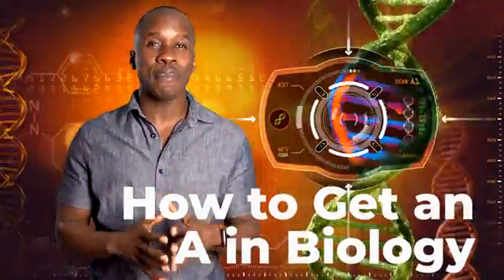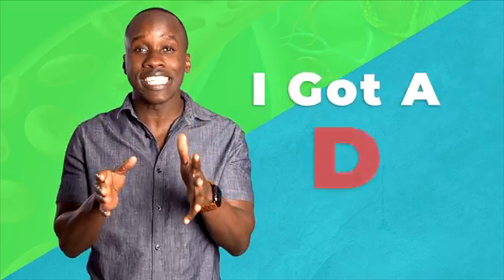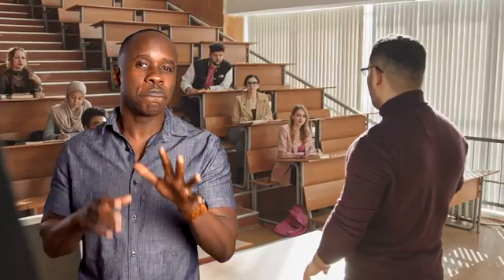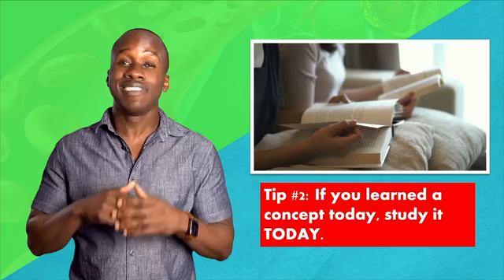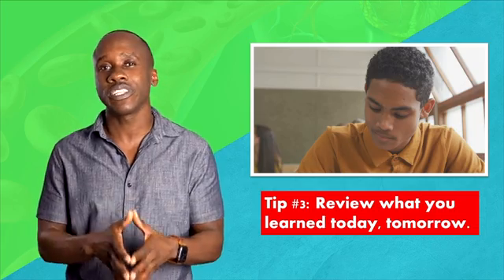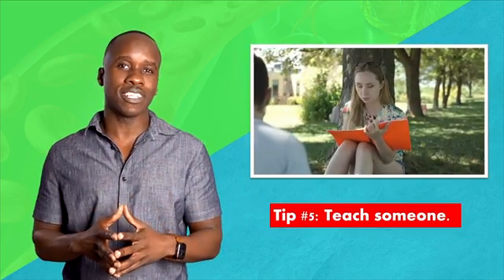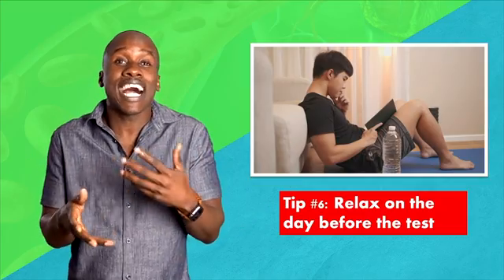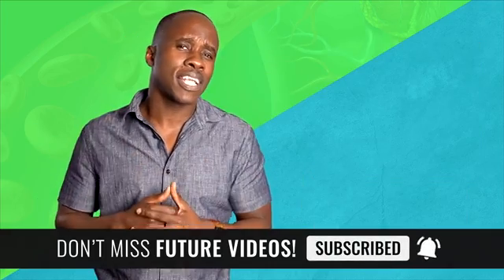How to Get an A in Biology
Struggling in that biology class? You're not alone. Don't worry - I got a D in my first biology class. But then I learned how to study. In this video, I share some of my best tips. Check it out.